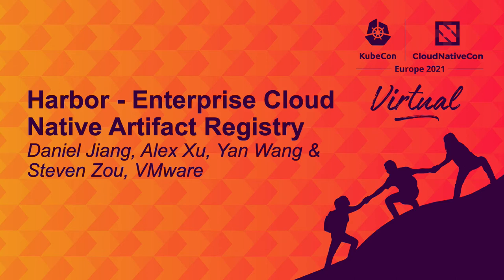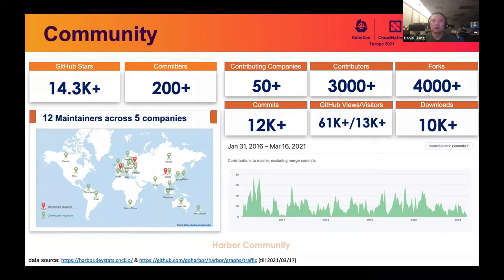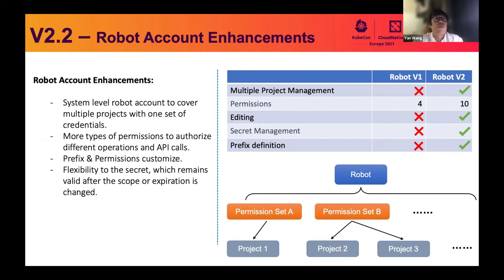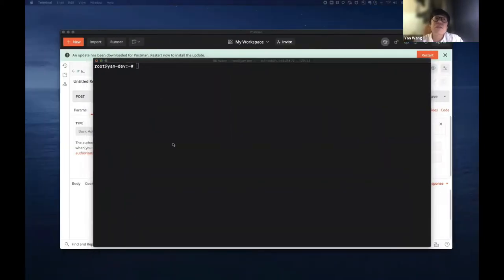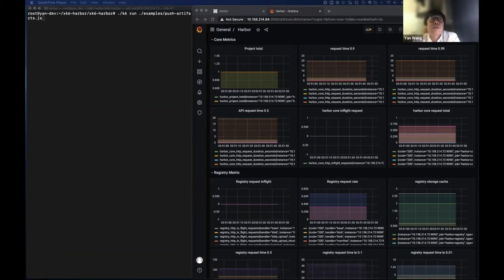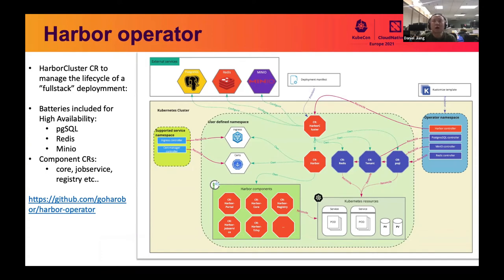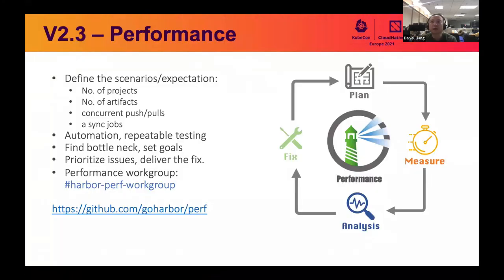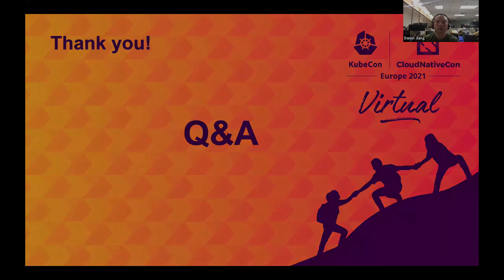Harbor - Enterprise Cloud Native Artifact Registry - Daniel Jiang & Yan Wang, VMware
Harbor is a CNCF graduated project, which help enterprise distribute and manage cloud native artifacts. We’ll use this session to give audience an overview of this project and the community we built around it. We’ll talk about Harbor’s key features and use cases, the latest updates introduced in the most recent release. In addition to that, we’ll give a sneak peek about the development that is working in progress in this project. We’ll also use this session to discuss with the users regarding the challenges the project is facing and share our thoughts on how to tackle them.